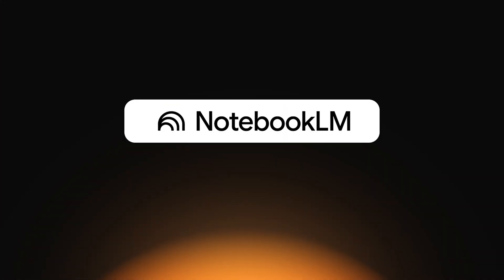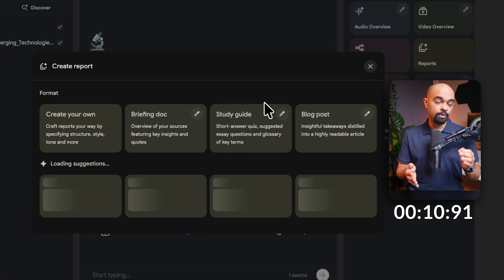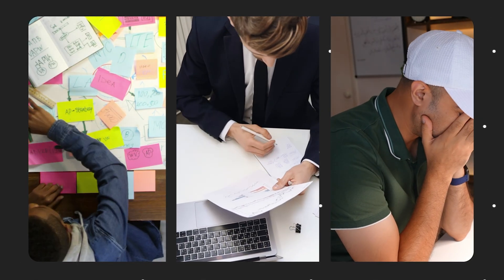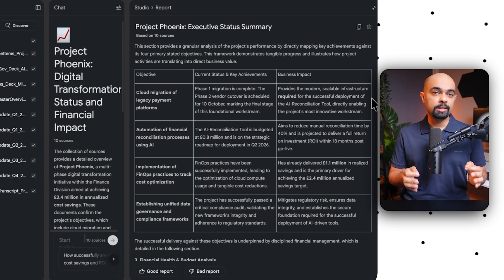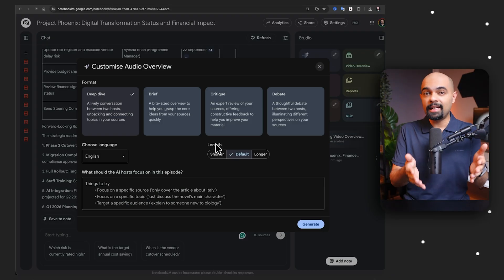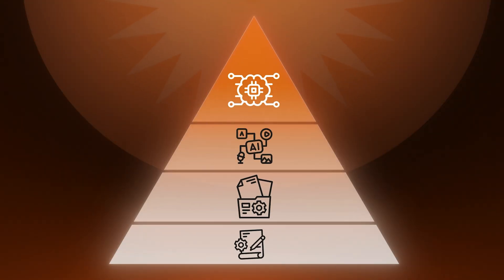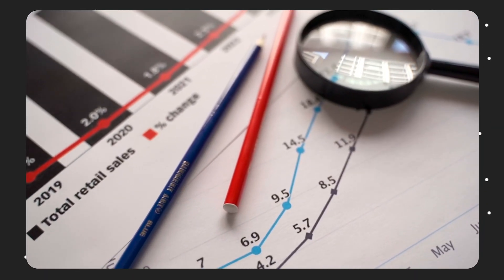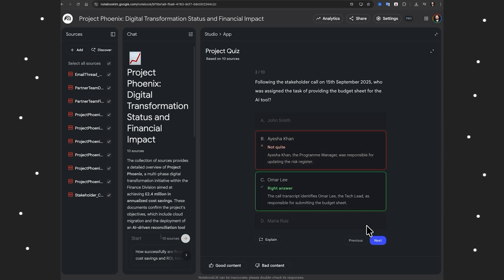NotebookLM Beginner Guide: Build Your Second Brain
In this NotebookLM tutorial I show it can cut hours of reading, research, and analysis into minutes using three progressive levels. You’ll see how to turn long documents into clear summaries, merge dozens of sources into one connected view, and build a personal AI analyst that thinks with you. By the end, you’ll have a second brain you can rely on. Enjoy :)

I’m Ahsan—an Amazon finance lead & ex-PwC/EY accountant. I road-test AI and timeless money rules so you can earn, save & invest smarter. 💸🤖

⏰ TIMESTAMPS:
00:00 The second brain formula
00:21 Level 1
01:34 Level 2
04:35 Level 3 - Second Brain Method
05:51 Bonus Feature 1
06:01 Bonus Feature 2
06:19 Build AI Agents